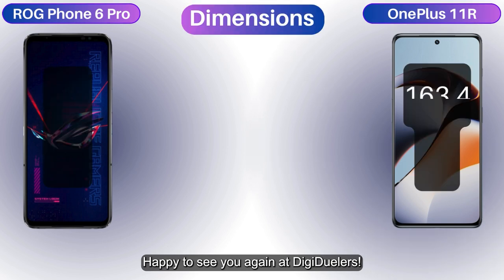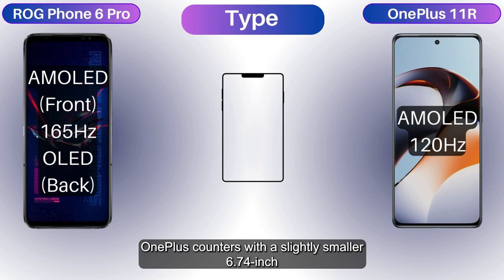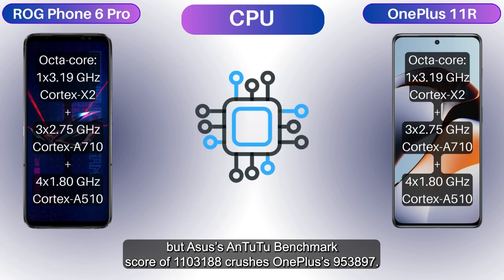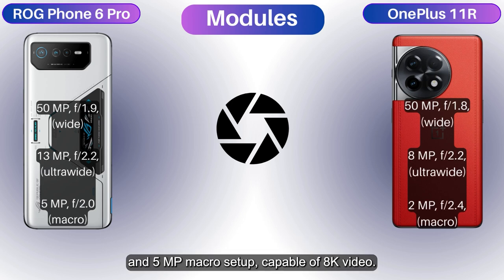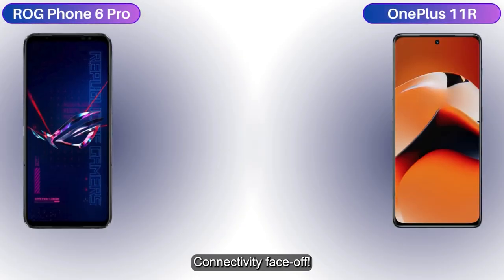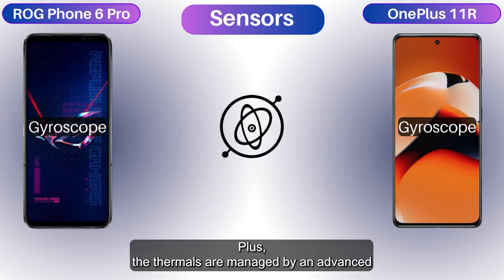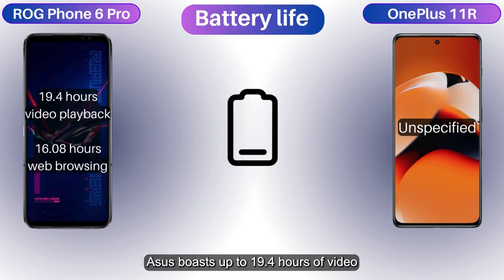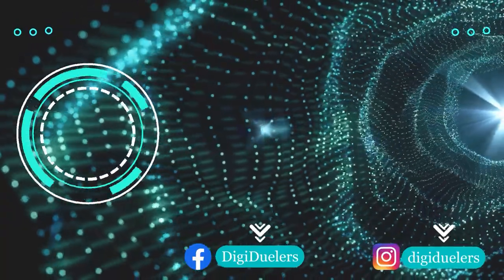ROG Phone 6 Pro vs. OnePlus 11R: Price vs. Performance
Welcome to DigiDuelers! 📱 Today, we pit the Asus ROG Phone 6 Pro vs. OnePlus 11R in an epic specs comparison. We'll dive deep into the ROG Phone 6 Pro specs and the OnePlus 11R specs, evaluating every detail to help you decide which smartphone reigns supreme. 🕹️👾

🔍 Our comprehensive Asus ROG Phone 6 Pro review covers everything from the ROG Phone 6 Pro price to its top features. Meanwhile, the OnePlus 11R review explores the OnePlus 11R price, performance, and key specifications. 🎮🔥

Who will come out on top in the ROG Phone 6 Pro vs. OnePlus 11R battle? 🤔 Watch to find out and get all the insights you need to make the best choice!

Video Chapters:

00:00 Intro
00:03 Body
00:30 Display
01:06 Platform
01:29 Memory
01:49 Main Camera
02:08 Selfie Camera
02:20 Sound
02:32 Comms
02:52 Features
03:26 Battery
03:48 Color and Price
04:06 Review Results